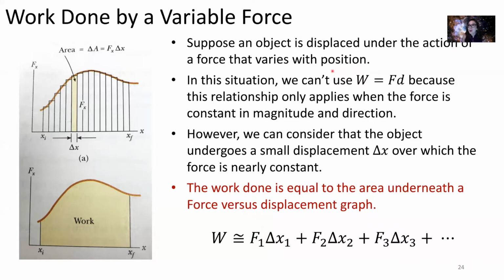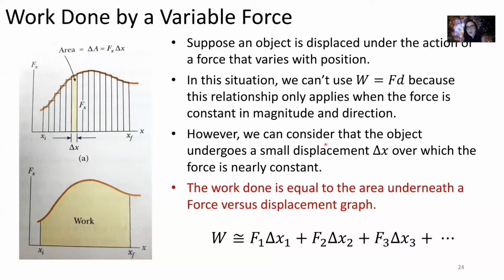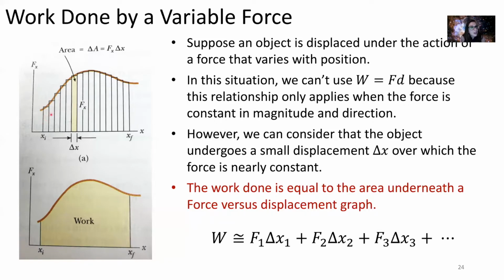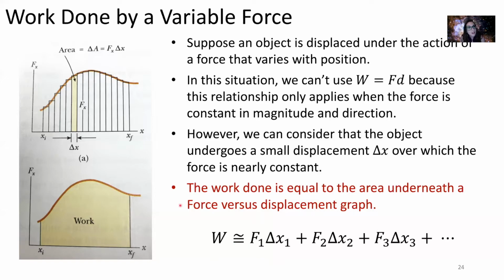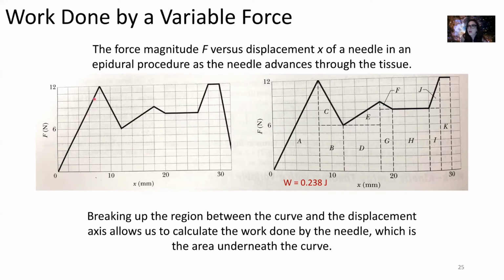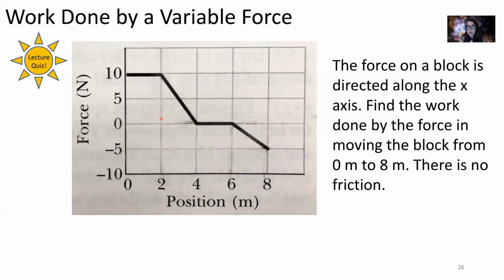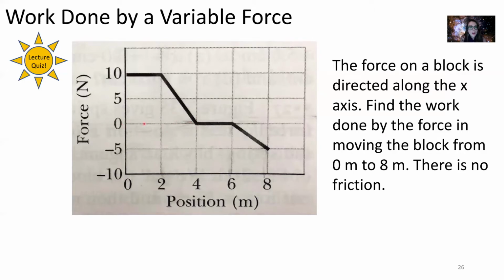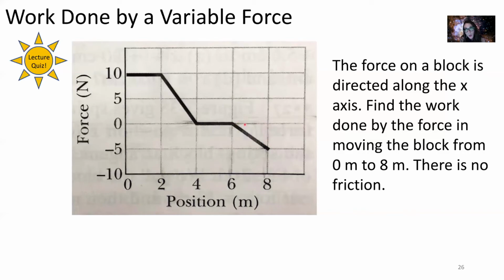Week 8 PHY 221 - Work done by a variable force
In this mini-lecture, we discuss how to find the work done by a variable force. It is just the area underneath a force versus distance graph! This video is for Dr. Maria Weber's PHY 221 - Physics for the Life Sciences I course at Delta State University.